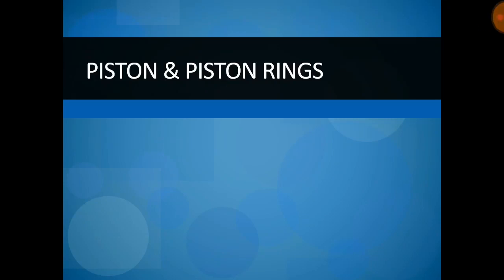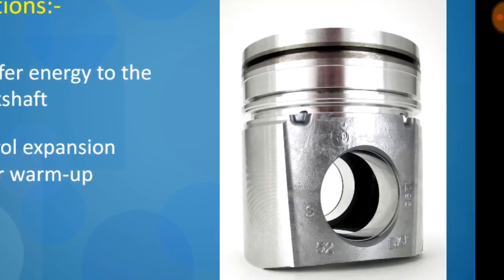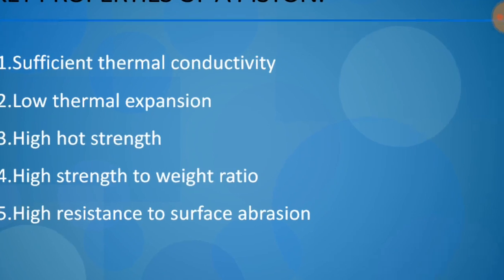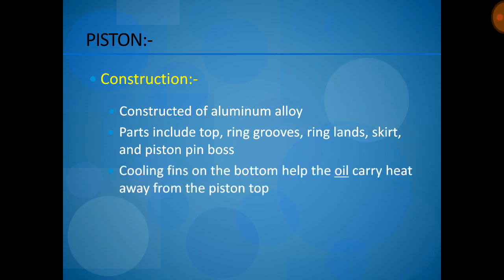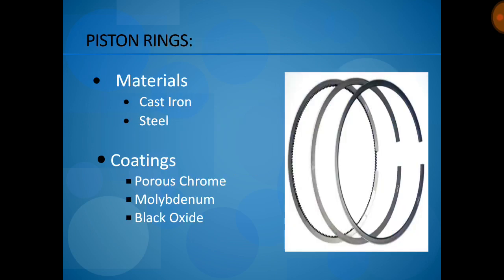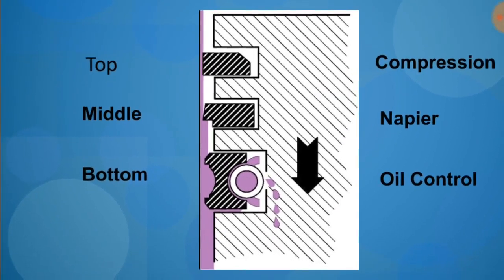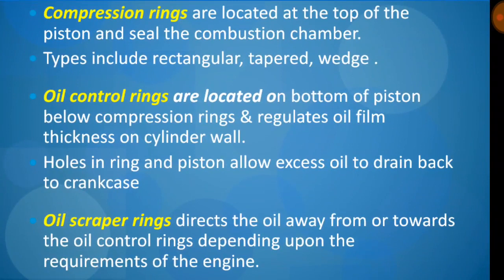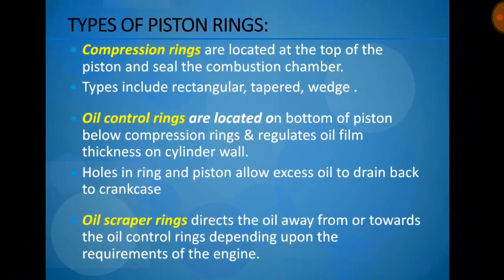Piston Rings | Types | Oil Ring,Oil Scraper Ring,Compression Ring | ENGINEERING STUDY MATERIALS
A piston ring is a split ring that fits into a groove on the outer diameter of a piston in a reciprocating engine such as an internal combustion engine or steam engine.

The main functions of piston rings in reciprocating engines are:

Sealing the combustion chamber so that there is minimal loss of gases to the crank case.
Improving heat transfer from the piston to the cylinder wall.
Maintaining the proper quantity of the oil between the piston and the cylinder wall
Regulating engine oil consumption by scraping oil from the cylinder walls back to the sump.[1]
The gap in the piston ring compresses to a few thousandths of an inch when inside the cylinder bore. Piston rings are a major factor in identifying if an engine is two stroke or four stroke. Three piston rings suggest that it is a four stroke engine while two piston rings suggest that it is a two stroke engine. Most piston rings are made of a very hard and somewhat brittle cast iron.
    Piston rings have been an area of considerable focus and development for internal combustion engines. The needs of diesel engines and small piston-ported two-stroke engines have been particularly difficult. Piston rings may account for a considerable proportion of the total friction in the engine.